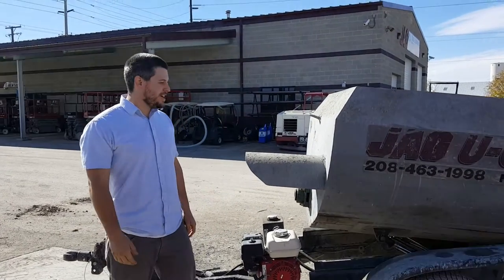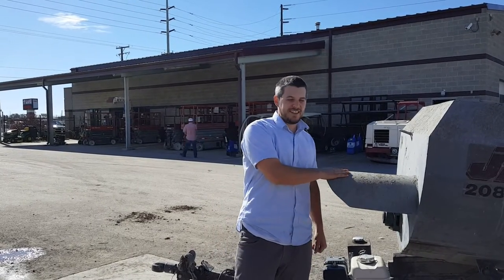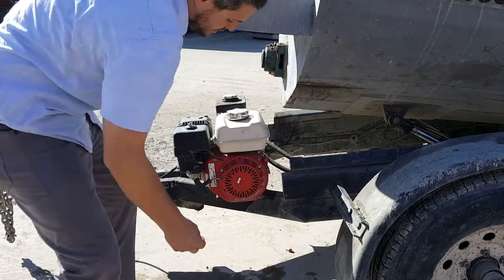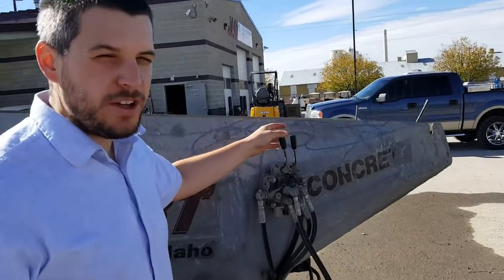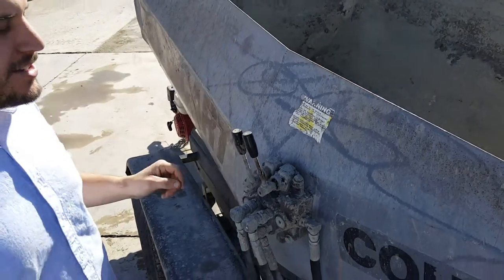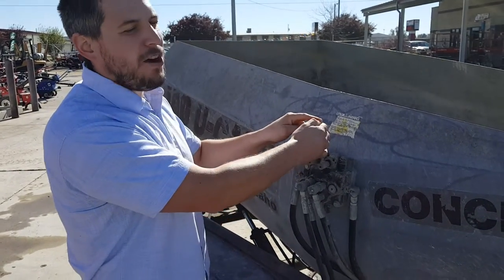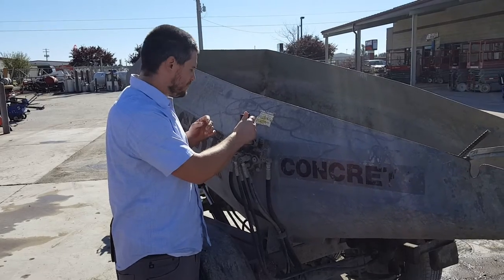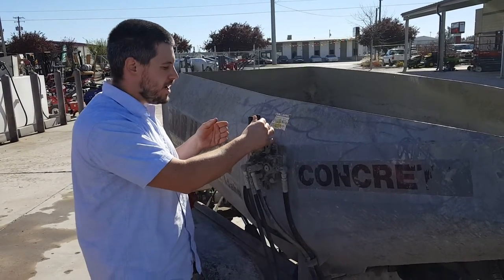U-Cart Concrete - How to Use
Learn how to use the U-Cart concrete from Jag Rentals. Know what all the levers and buttons are